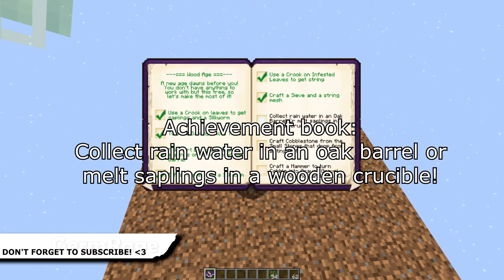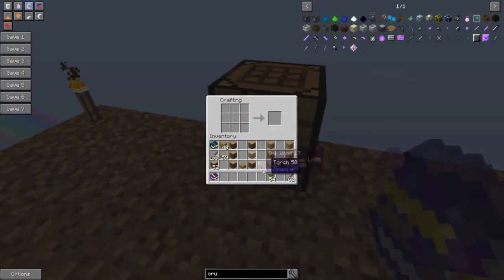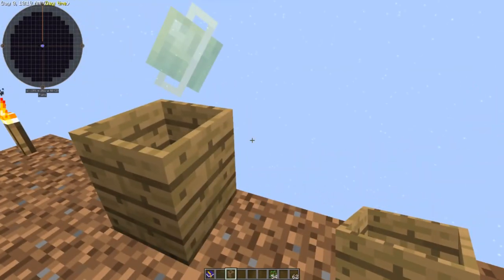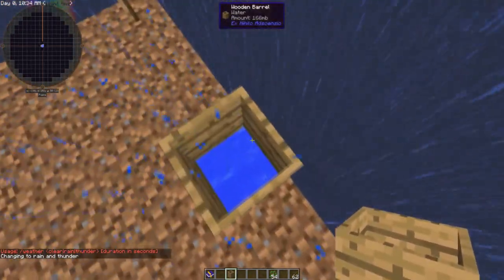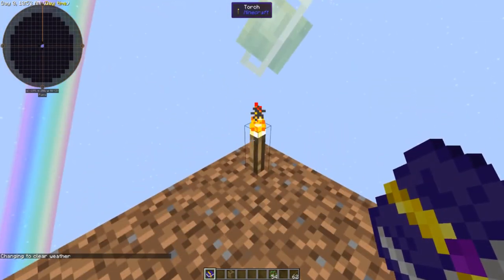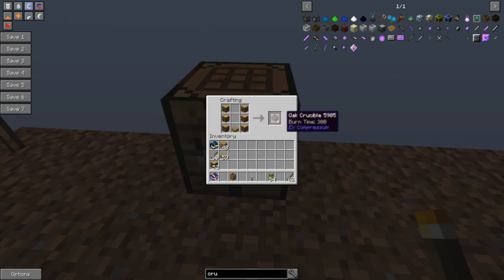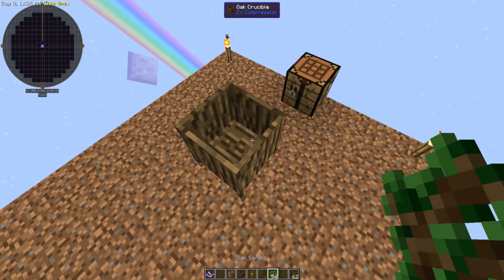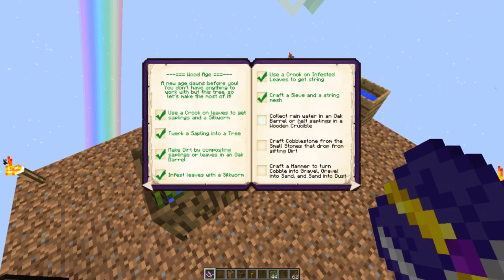Collect rain water in an Oak Barrel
Welcome to Sky Factory 3 Modded by Bacon Donut!

Achievement: Collect rain water in an Oak Barrel or melt saplings in a Wooden Crucible

The discord is very new but feel free to join!
I only have 3 rules.
You do not talk about discord. You do not talk about discord... and finally, you do not talk about discord! ;)
I will evolve it around YOU, so we can turn it into a tool you can all enjoy!